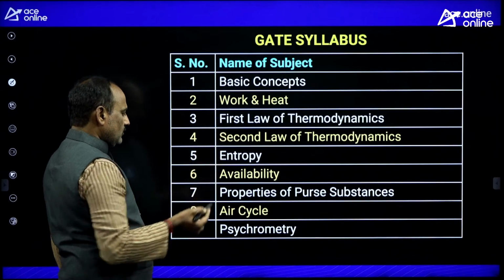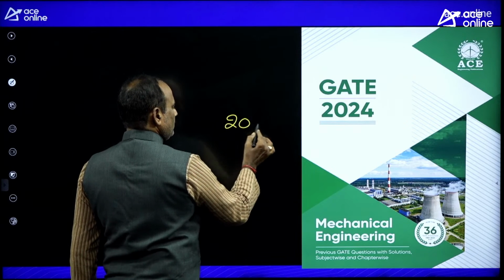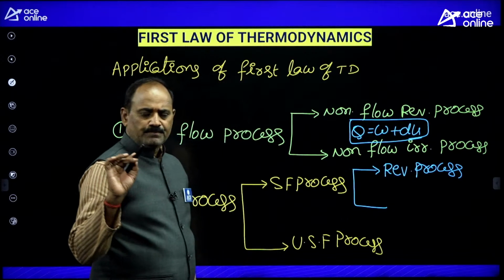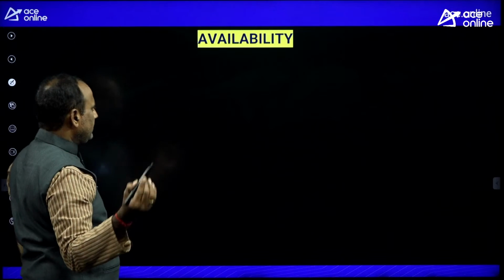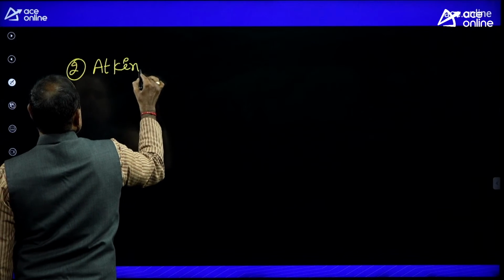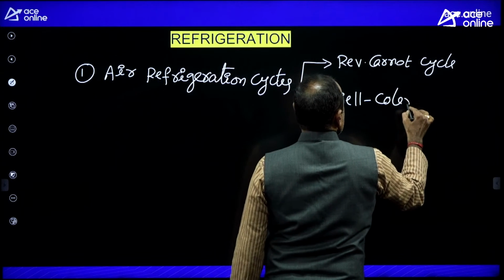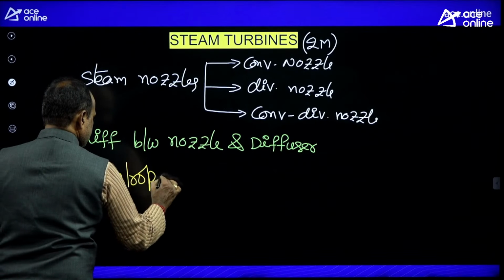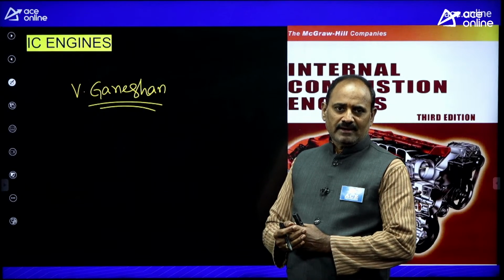Thermodynamics | Preparation Strategy for ESE/ GATE 2024 (MECH Engg.) | ACE Online Live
In this Live Session, Mr. Malakondaiah Sir will guide you through an effective Preparation Strategy for Thermodynamics, specifically tailored for the GATE and ESE 2024 for Mechanical Engineering aspirants. We bring you expert guidance and invaluable insights to help you build a rock-solid foundation in Thermodynamics. Our experienced instructors will walk you through fundamental concepts, real-world applications, and problem-solving techniques that are essential for excelling in your exams and beyond. Let's learn together and have fun along the way.